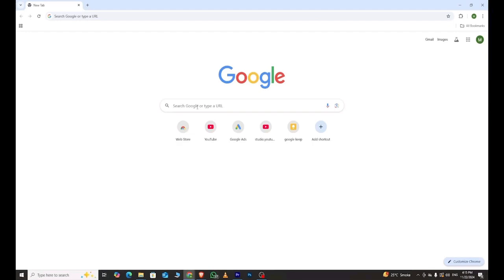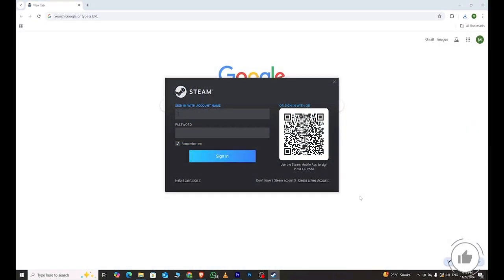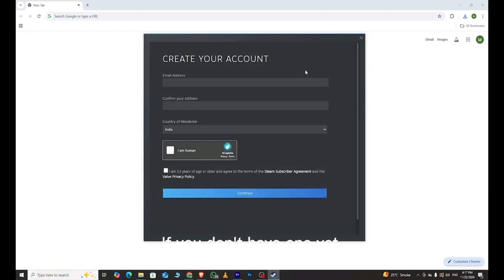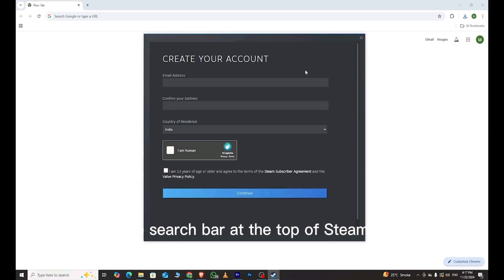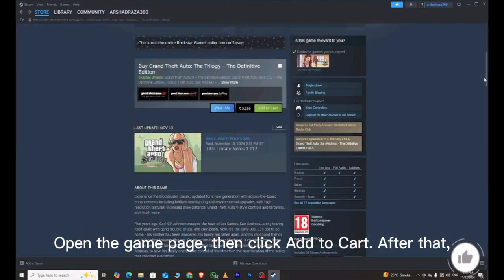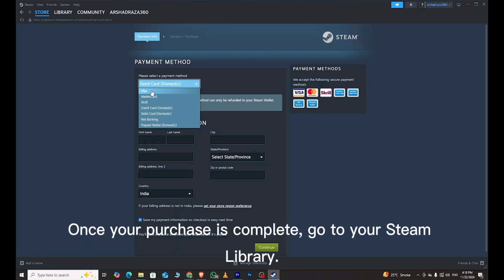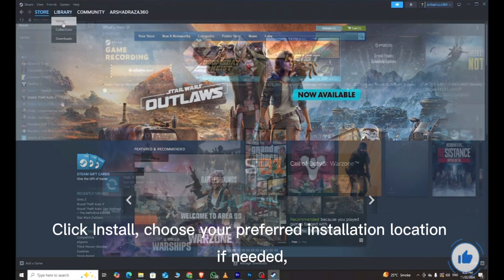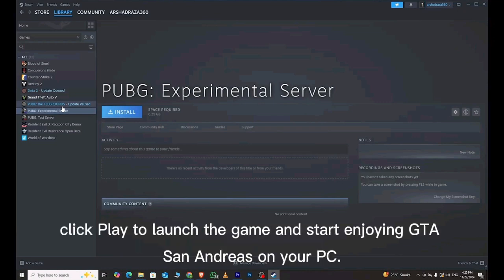How to Download & Install GTA San Andreas on PC or Laptop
Learn how to download and install GTA San Andreas on your PC or mobile using official sources. Follow this easy step-by-step guide to start playing the classic open-world game.

GTA San Andreas download, GTA San Andreas install, GTA San Andreas PC, GTA San Andreas Android, Rockstar Games, GTA guide